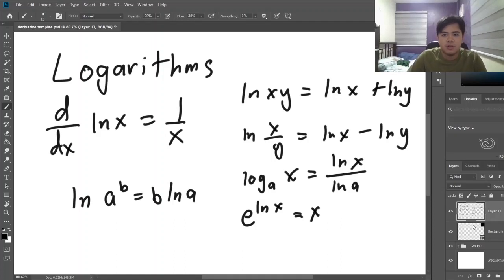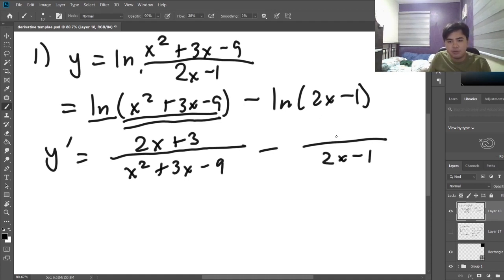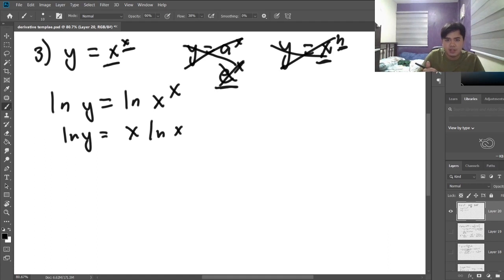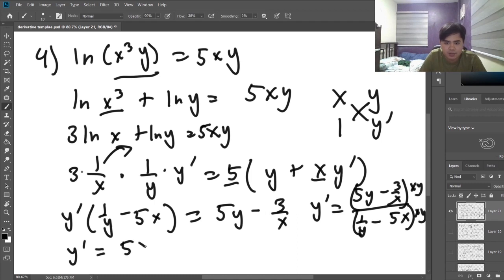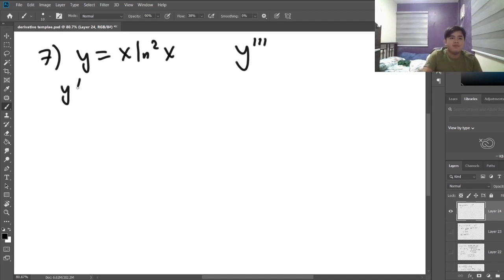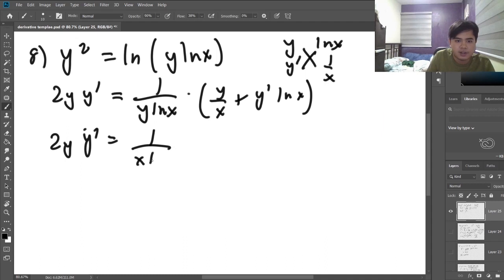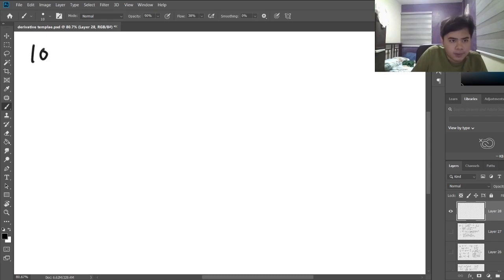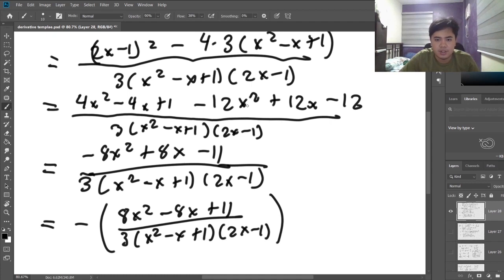10 Logarithmic Derivatives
The File

Yet Another Marathon, 10 Logarithmic derivatives for Calc 1. Enjoy.

0:00 Logarithmic Identities
2:09 Q1
3:59 Q2
6:03 Q3
8:56 Q4
11:45 Q5
13:32 Q6
14:29 Q7
17:34 Q8
20:19 Q9
22:30 Q10